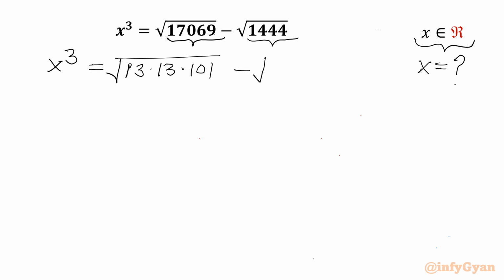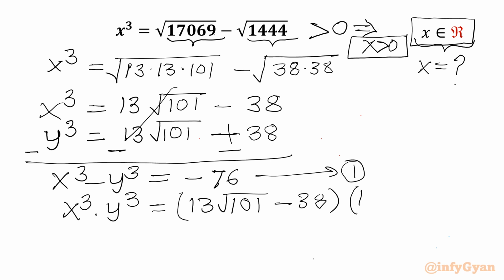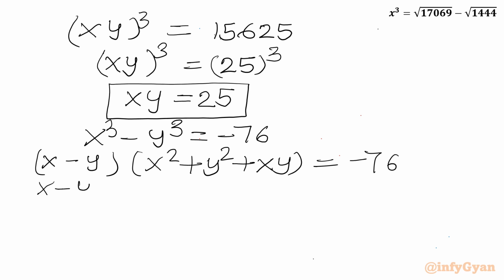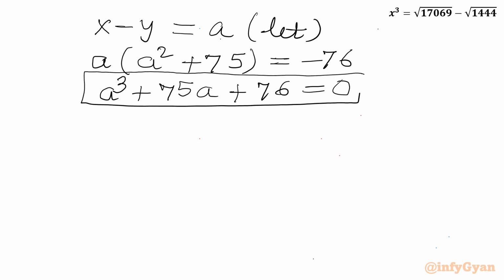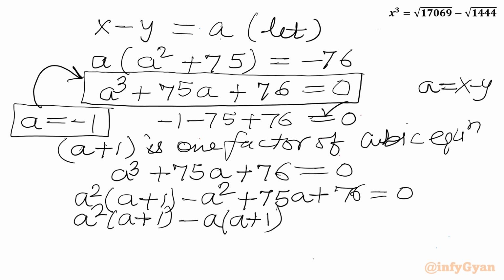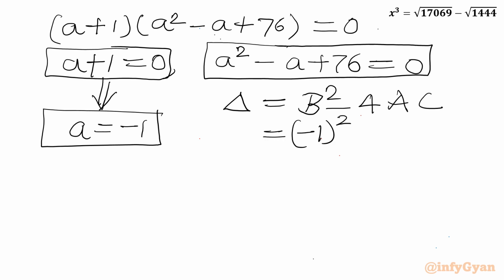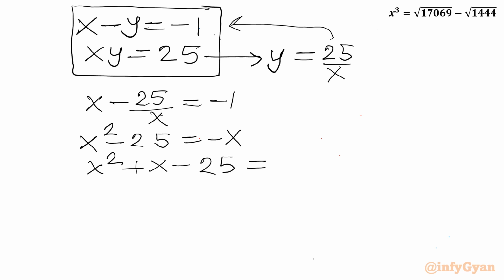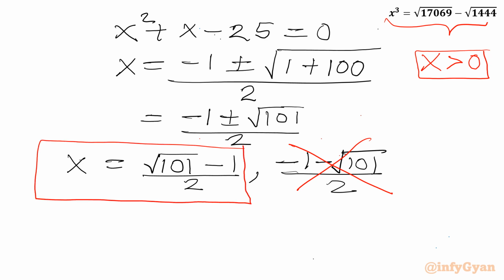INTERESTING Math HACKS You Won't Believe!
Welcome to infyGyan family once again!

In this video, we explore an algebra challenge from radical math, perfect for those preparing for Math Olympiad. This problem will enhance the understanding of radicals, simultaneous equations and skills of problem-solving. Watch as we break down the solution step-by-step, providing clear explanations and insights along the way.